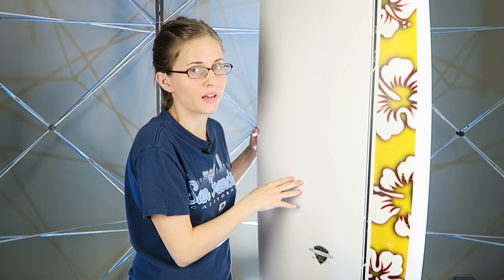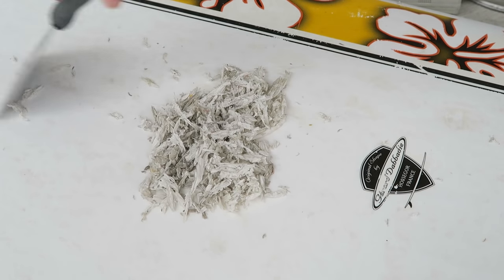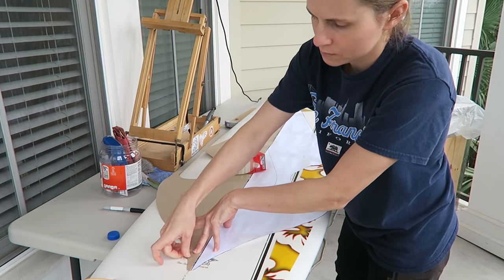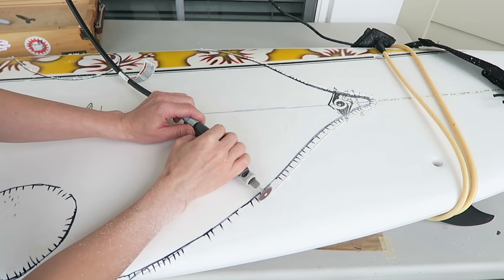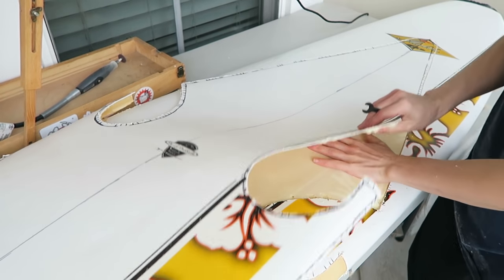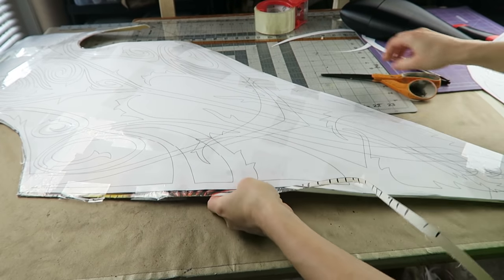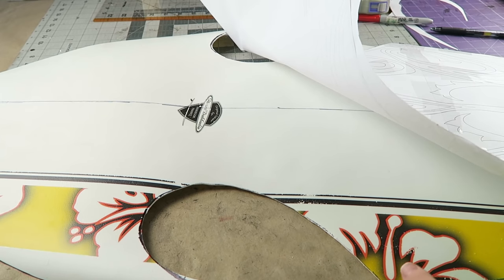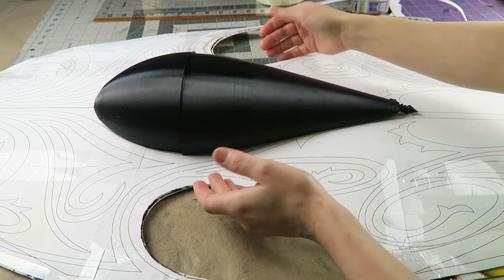Cutting Ornate Shield from Old Surfboard | LOTR High Elven Shield Part 1 (Pattern Available)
Recycling a smashed up surfboard to create a High Elven Warrior shield inspired by the Lord of the Rings film prop. The undamaged portion of the board is just big enough for this build, so I'll be cutting the shape, making a template for the ornate details and attaching the pieces together in preparation for a layer of fiberglass.

►►►Shield Pattern

| Supplies |
2mm Foam Roll
3M Face Shield
Utility Knife
Knife Sharpener
3D Pen
Dremel Flex Shaft
Dremel Rotary Tool
3D Printer

| Equipment Used |
Lighting Kit
Phantom 4 Pro